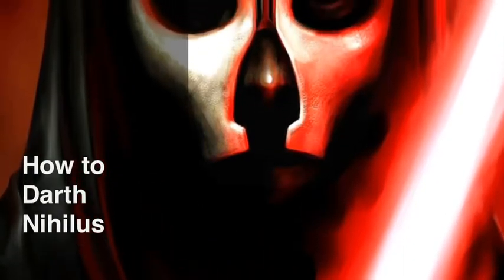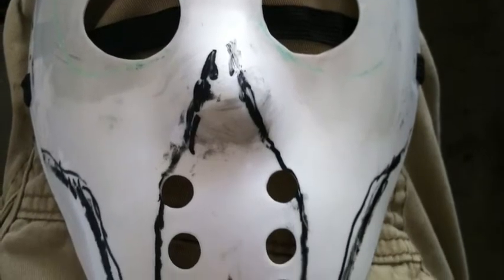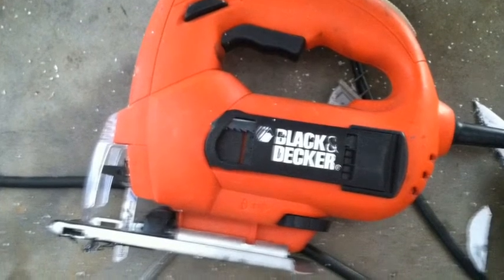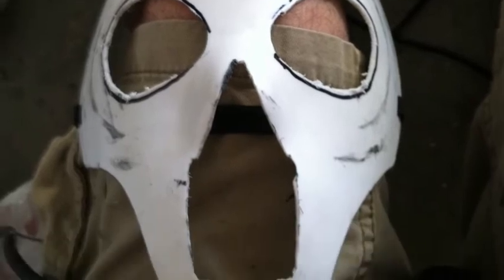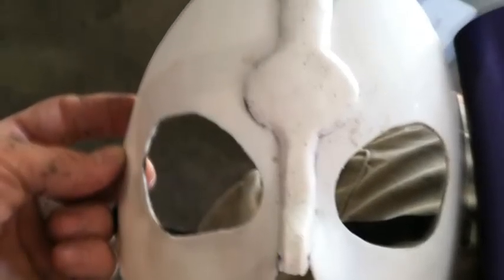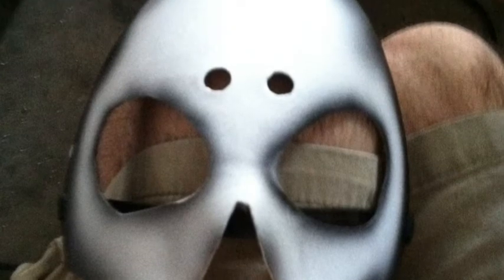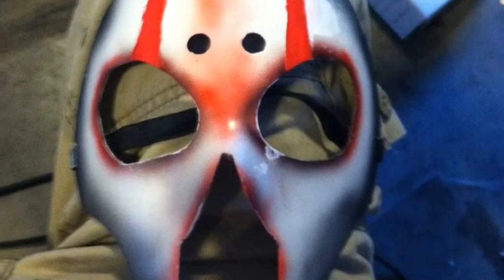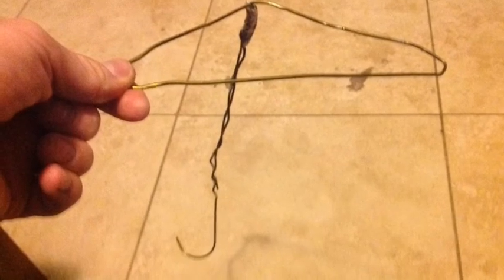How To Make a Darth Nihilus Mask & Costume 2012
This is my attempt to make a Darth Nihilus Mask and Costume

Posted this video  for  a Halloween tutorial. 2012

Bought a hockey Mask from Halloween store
Cut to fit , added Hardening clay for middle piece , painted to match.
Used a hanger to try to get the top of my hood to match the design of Darth Nihilus
Not the best , but will do for a Halloween party. Was fun to make

This mask could be used for Halloween party , Cosplay , Dragoncon, Roleplay ,
Comic Con ,Star wars characters. ECT

Inexpensive materials purchased at a Halloween Store.